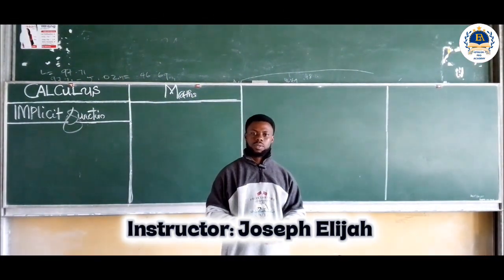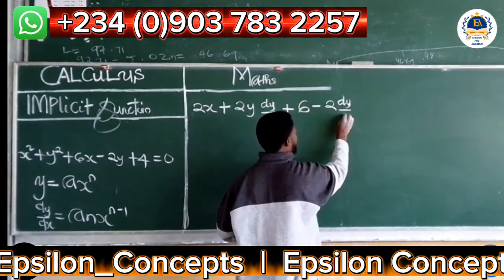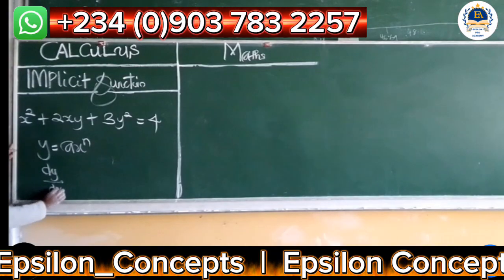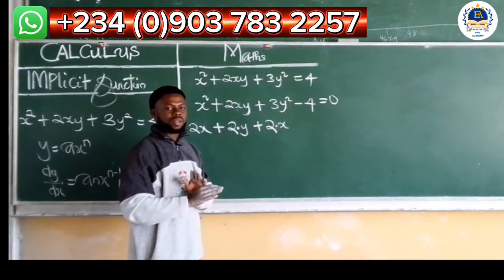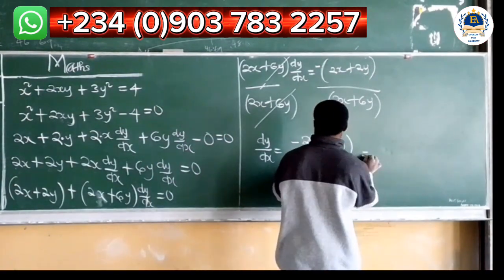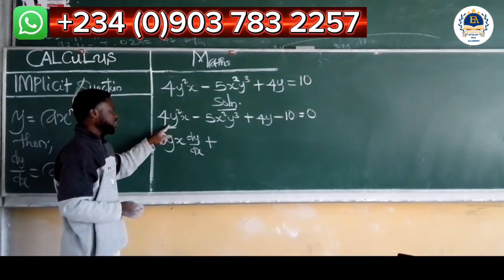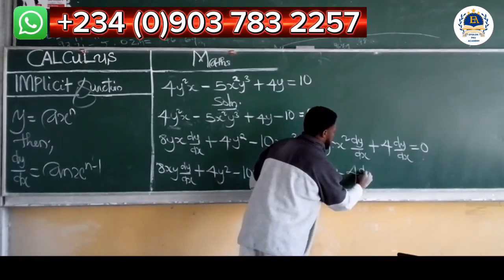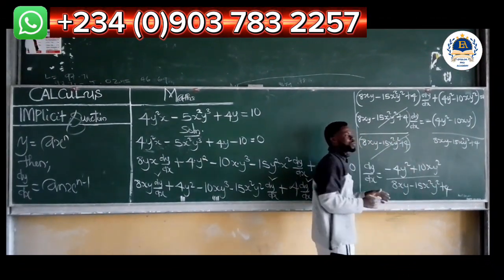Differentiation of Implicit Functions Made Easy | Step-by-Step Tutorial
In this video, Joseph Elijah teaches Differentiation of Implicit Functions from the basics in a simple and beginner-friendly way.

 If you have been struggling with calculus, this lesson is designed to help you understand the concept step by step and prepare confidently for exams.

🎯 In this lesson, you will learn:
✅ What an implicit function is
✅ How to differentiate implicit functions
✅ Exam techniques and problem-solving tips
✅ Calculus made easier for beginners

This tutorial is perfect for:
⚙️ Engineering students
🧪 Science students
📝 WAEC • NECO • JAMB • GCE preparation
If this video helps you, please:

Your success in Mathematics starts with understanding the basics.